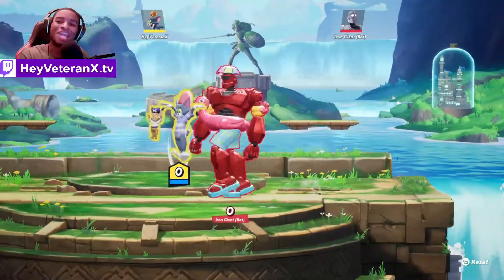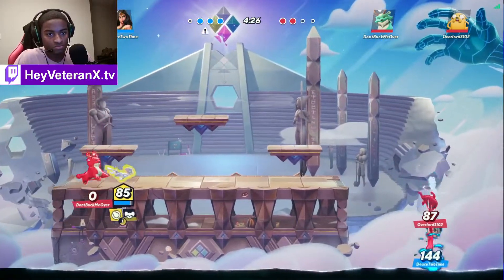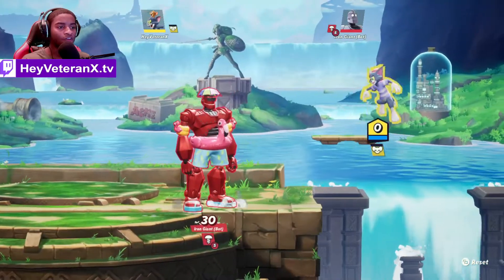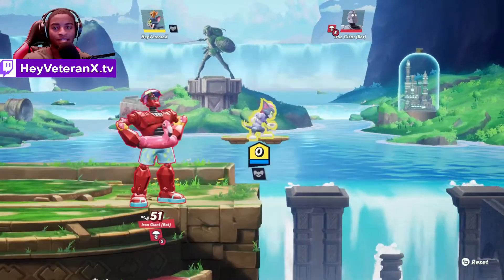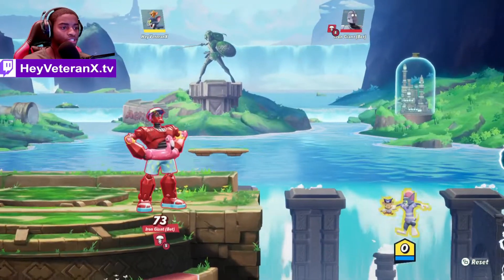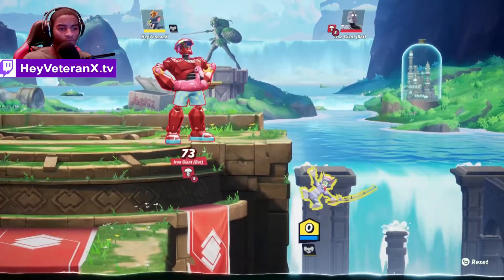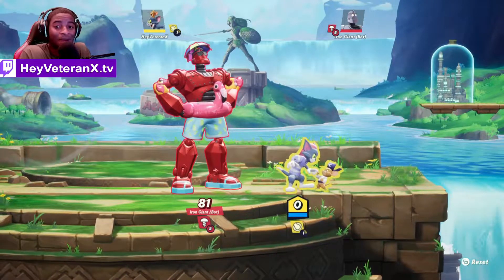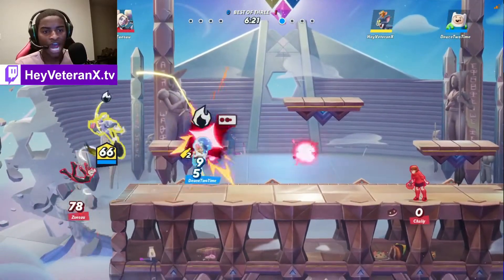How to EDGE GUARD in Multiversus! - Full Guide and Tutorial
Multiversus is pretty fun bro lol